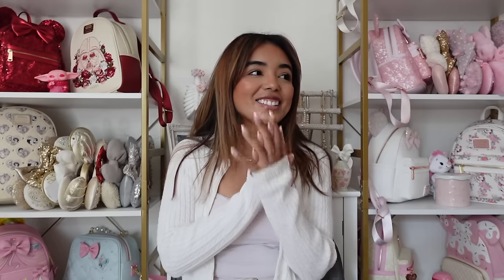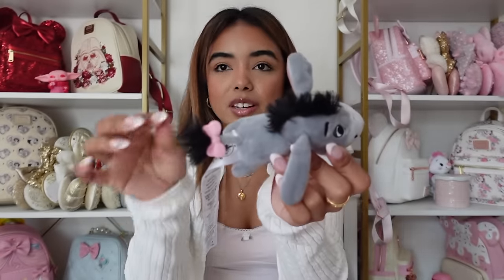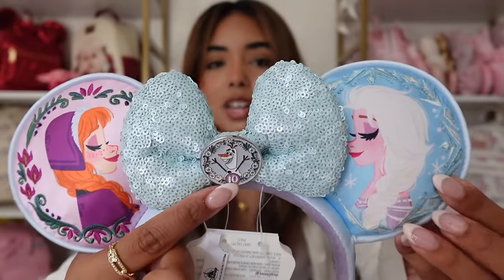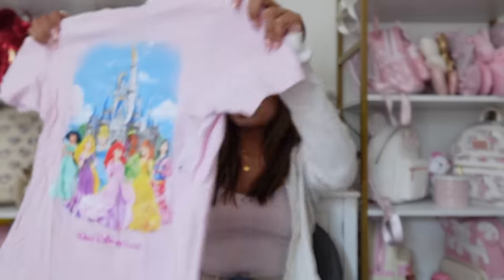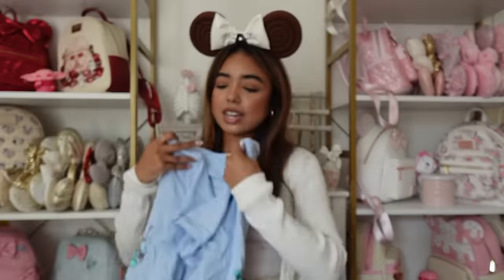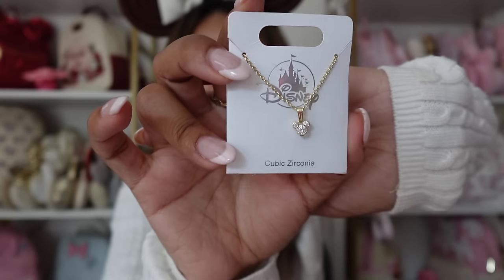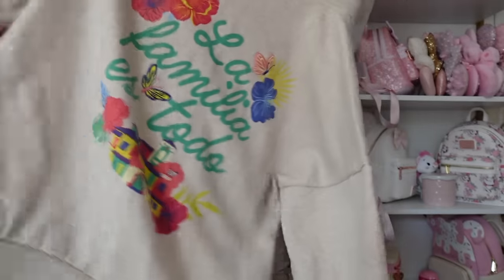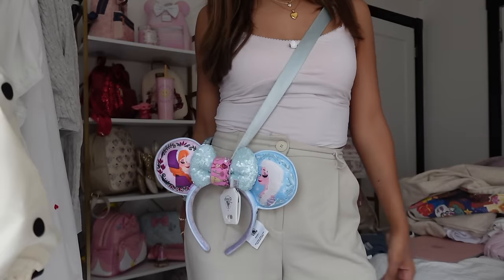HUGE DISNEY WORLD HAUL!! (ears, tees + more)